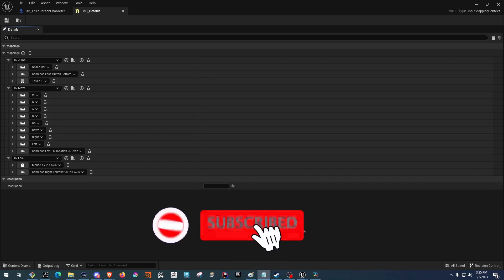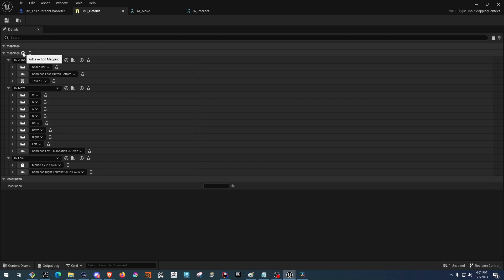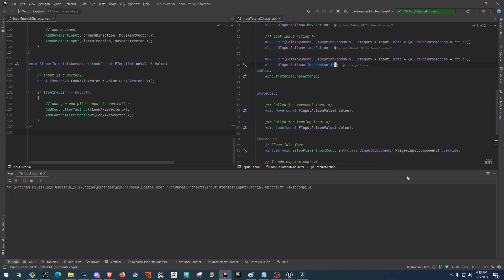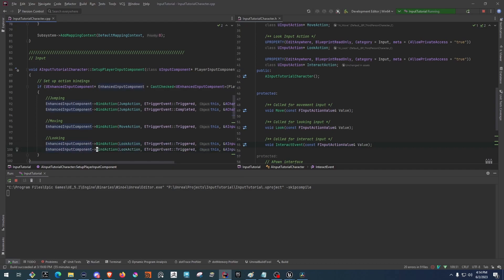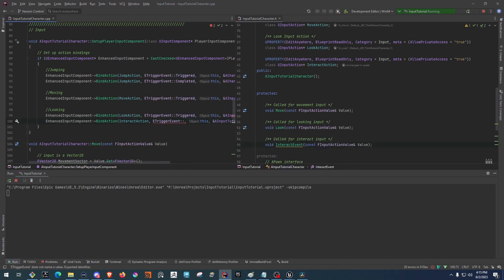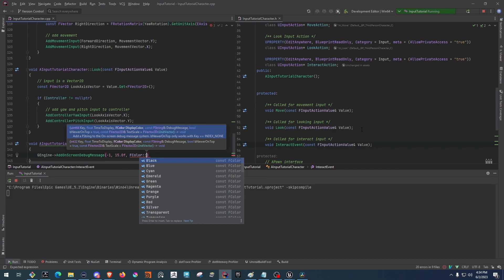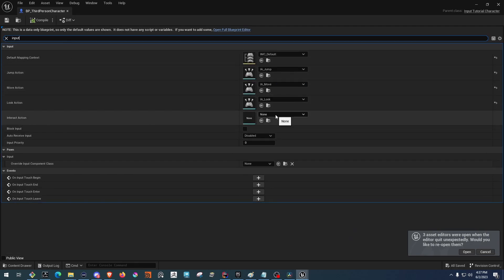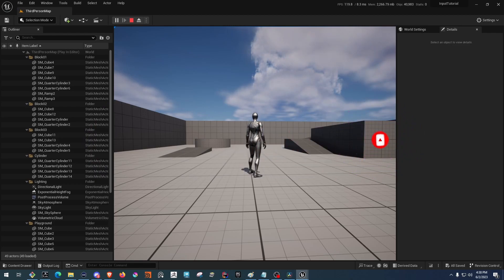Unreal Engine C++ Tutorial: Enhanced Input System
In this informative video tutorial, you'll learn how to utilize Unreal Engine's Enhanced Input System using C++.

00:00 - Start
00:06 - Create Input Action
00:45 - Update Input Mapping Context
01:14 - Add Input Action to Player Character Header File
01:43 - Create Event Method
02:25 - Bind Method to Input Delegate
03:47 - Add Logging to Interact Method
04:37 - Update Player With New Input Actions
05:39 - Outro